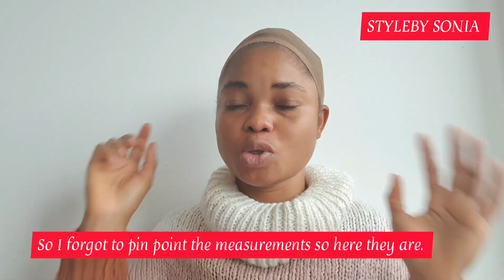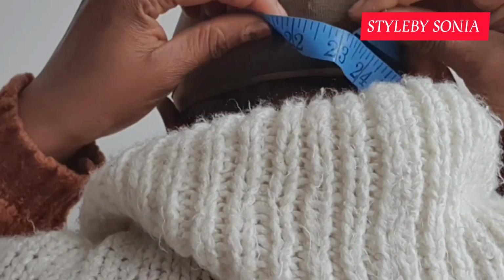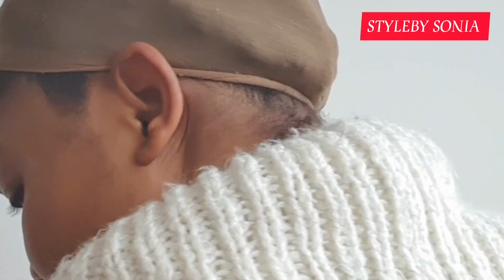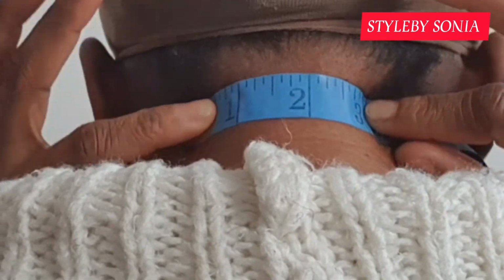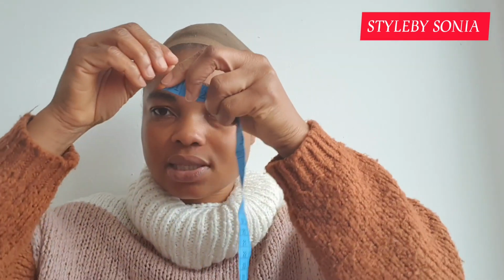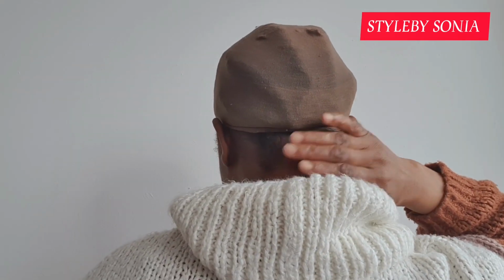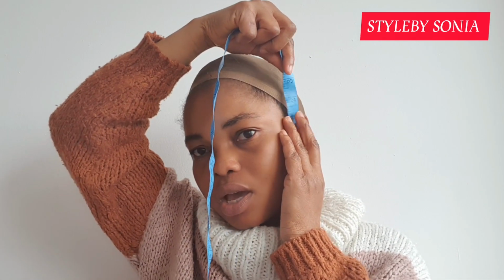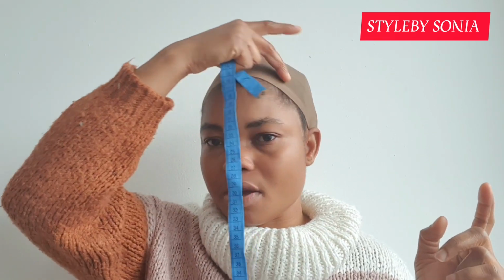How to measure your head to make fitted wigs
Materials needed
Measuring tape
Pen
Note book.